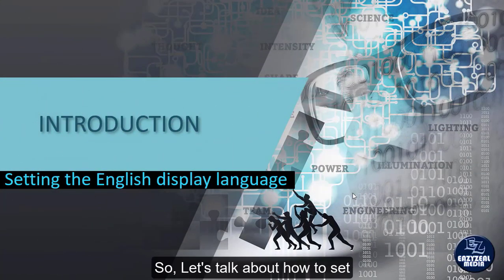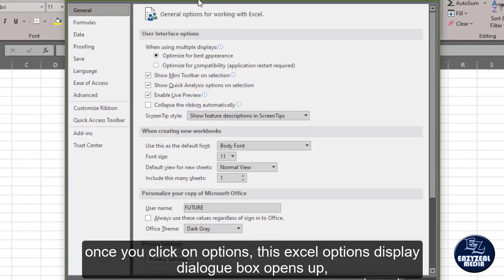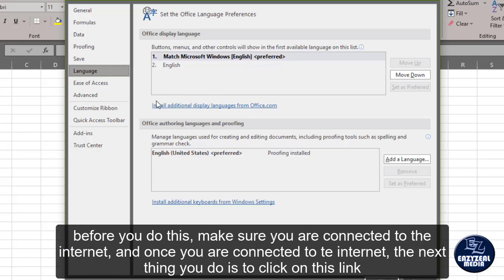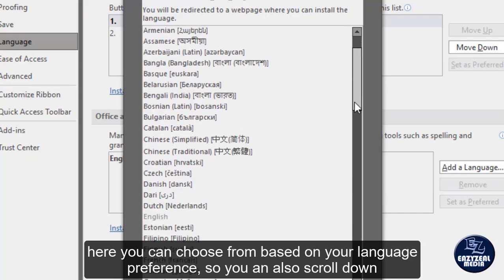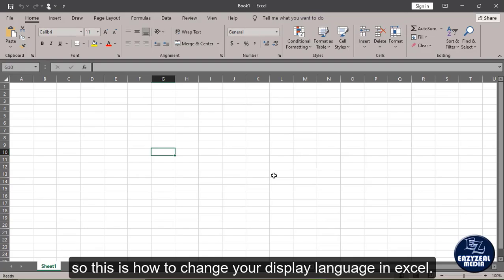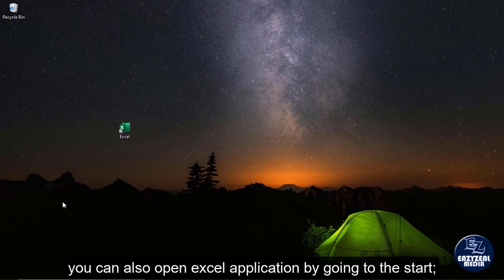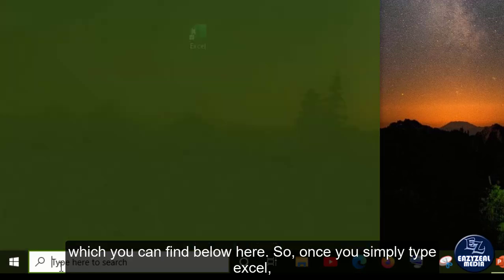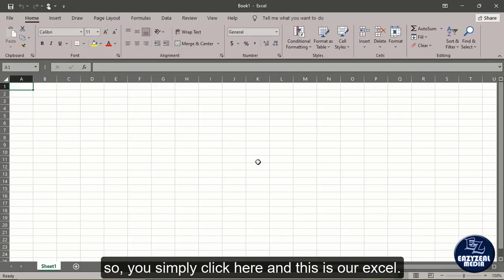Get Ahead FAST! Excel Express Tutorial for BEGINNERS!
Learn how to use Microsoft Excel. In this comprehensive yet concise video, we'll take you from the basics to advanced features of Microsoft Excel in no time. Whether you're a beginner or looking to sharpen your skills, this tutorial is designed to help you learn key features fast and work more efficiently.